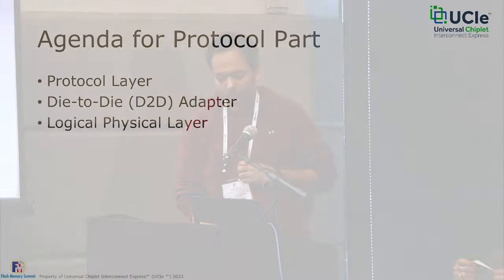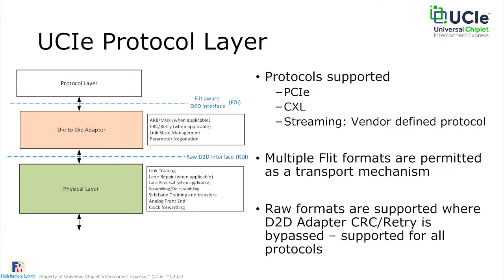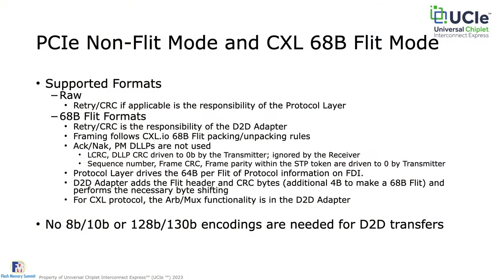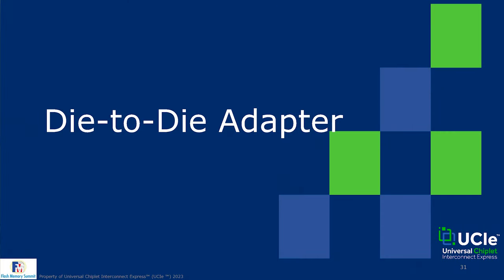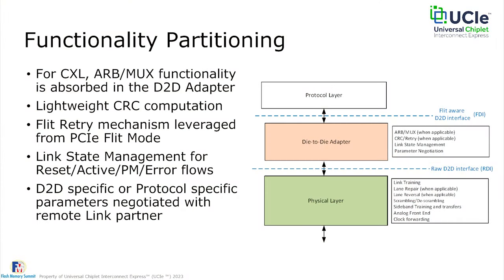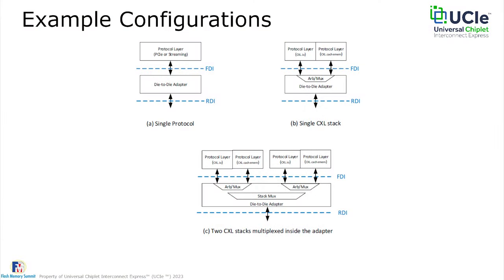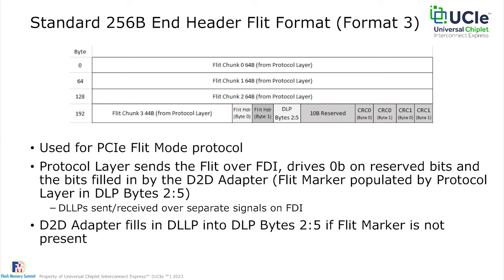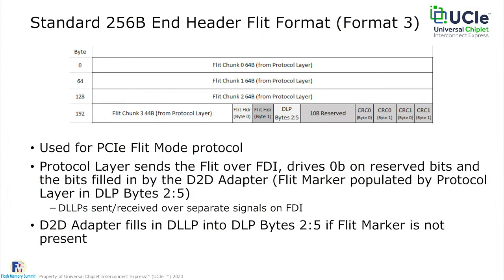Introduction to UCIe Tutorial: UCIe Protocols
High-performance and power efficiency needs of emerging workloads demand on-package integration of heterogeneous processing units, memory, and electrical and optical interconnects. Applications such as artificial intelligence, machine learning, data analytics, 5G, automotive, and high-performance computing are driving these demands to meet the needs of cloud computing, intelligent edge, enterprise, client, and hand-held computing infrastructure. On-package interconnects are a critical component to deliver power-efficient performance with the right feature set in this evolving landscape. UCIe is an open industry standard with a fully specified stack that comprehends plug-and-play interoperability of chiplets on a package; similar to the seamless interoperability on board with well-established and successful off-package interconnect standards such PCI Express, Universal Serial Bus (USB), and Compute Express Link (CXL).

In this tutorial, UCIe experts and spec developers will:
• discuss the usages and key metrics of UCIe
• delve into electrical, packaging, protocol, RAS, and software aspects along with the compliance and interoperability mechanisms.